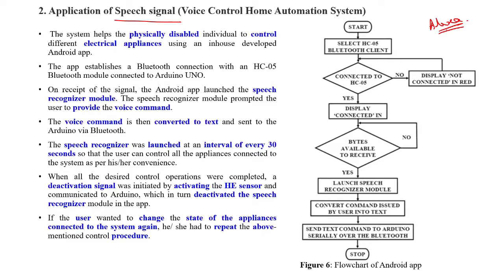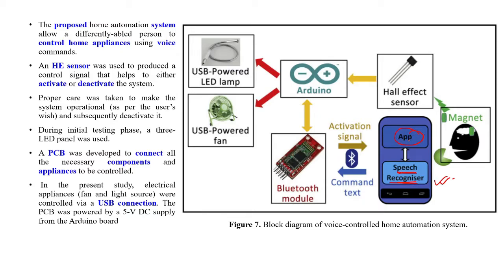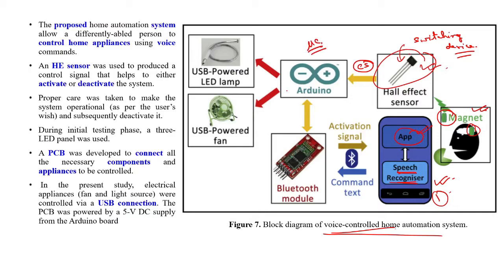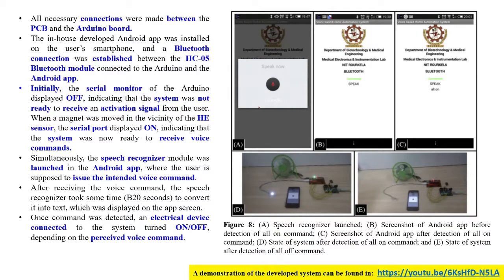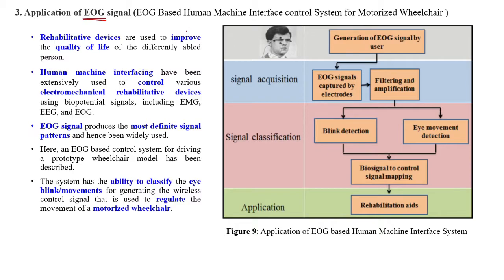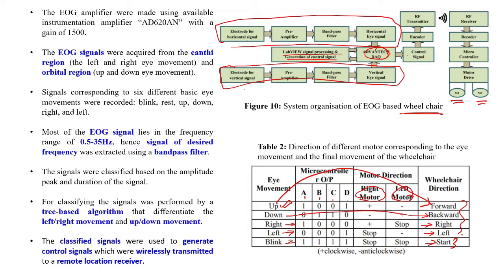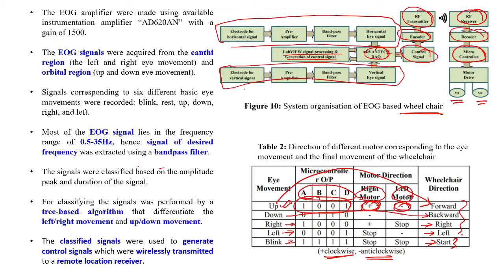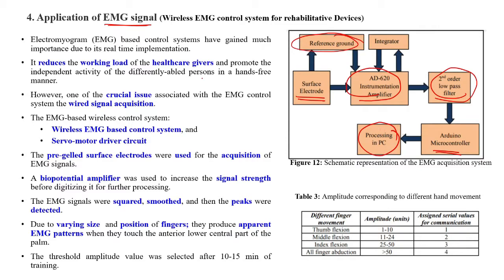Lecture - 04: Applications of Biomedical Signal Processing (Part-3)